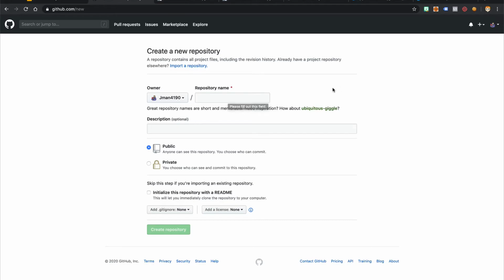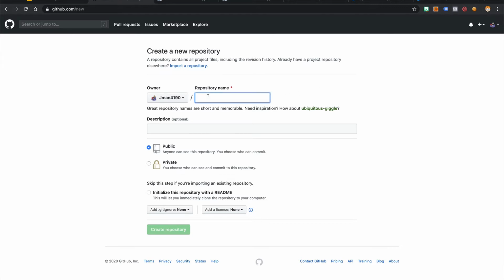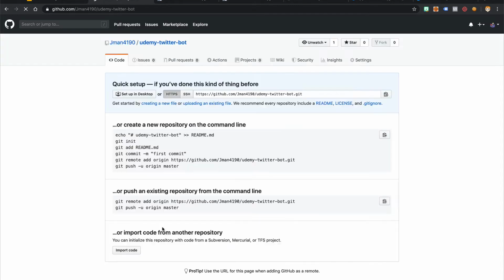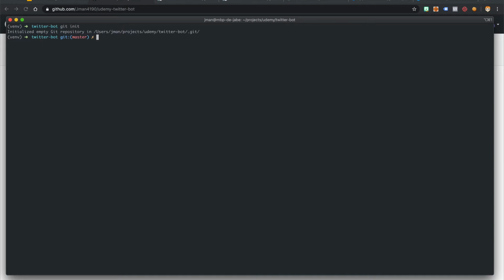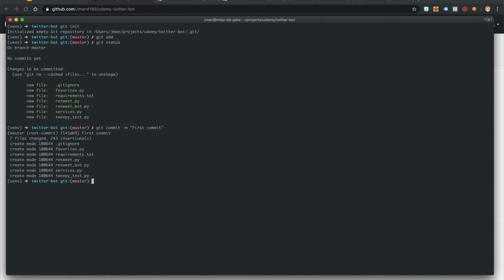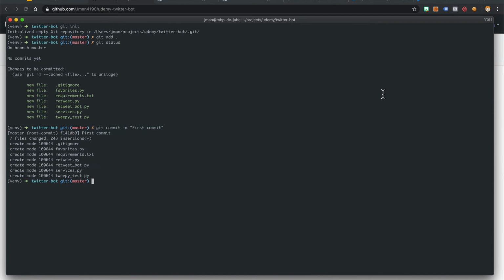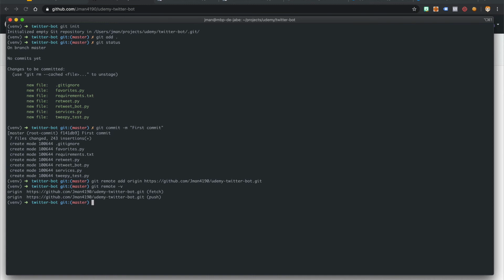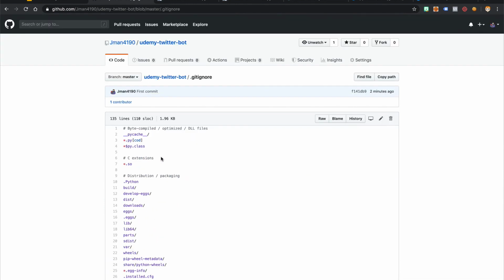5.5 Adding Our Script to Github